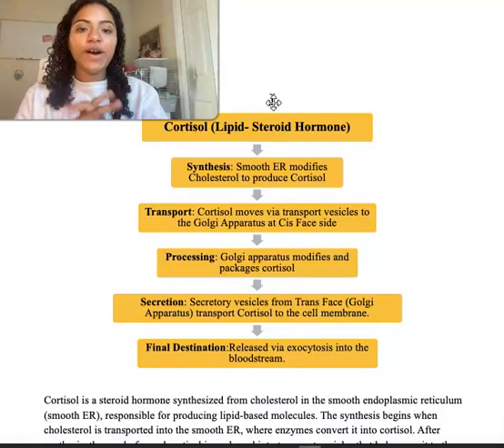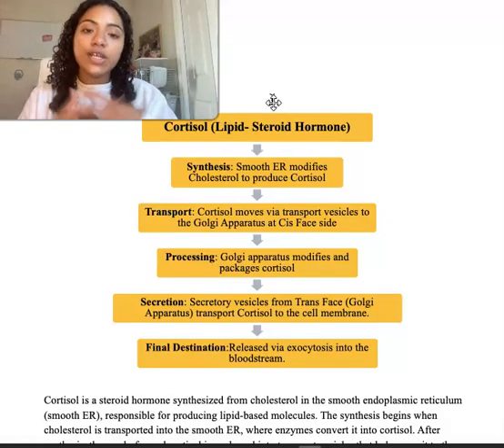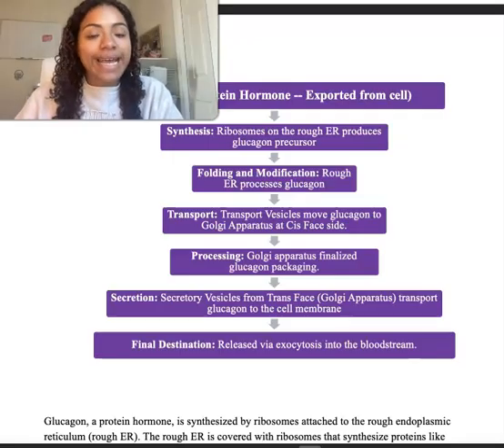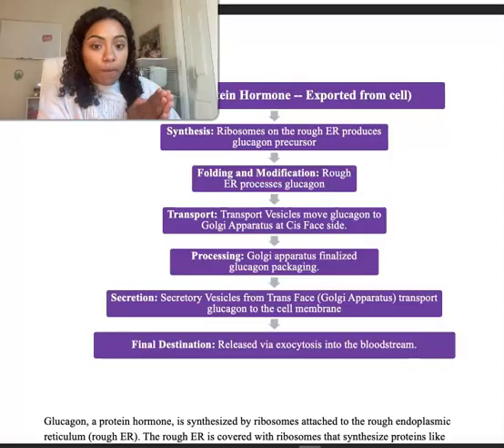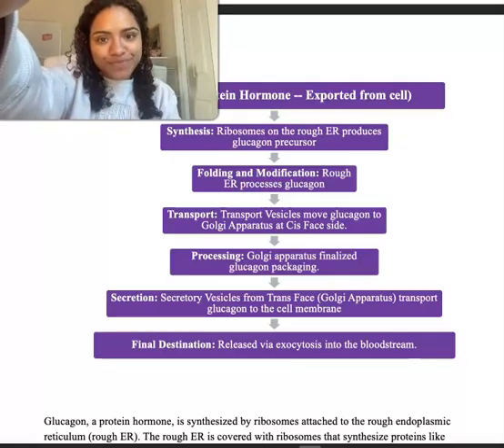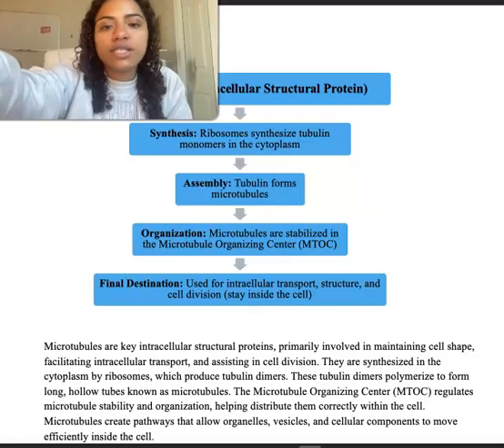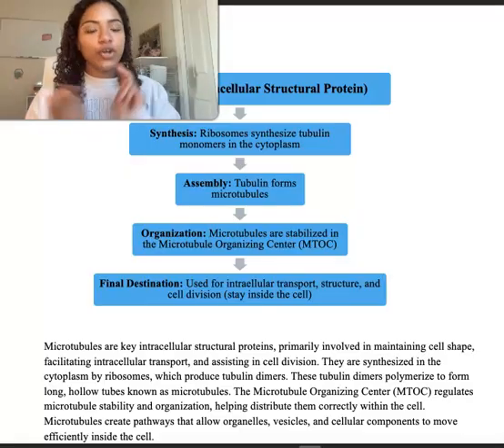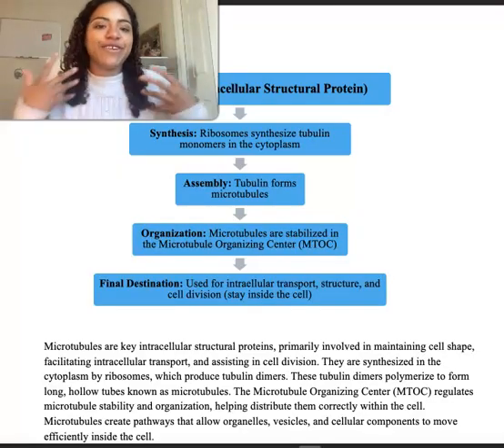Module 4 Application Activity: The Movement of Macromolecules Flowchart (Video Assignment)